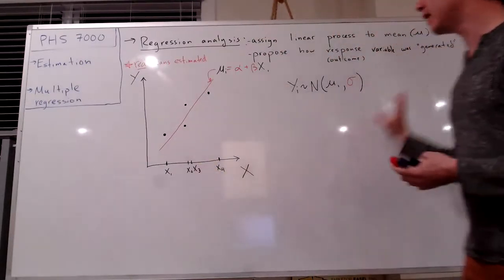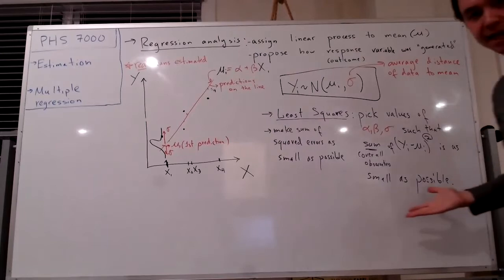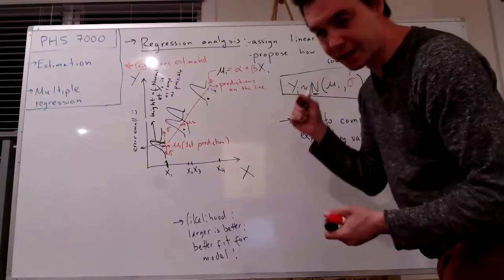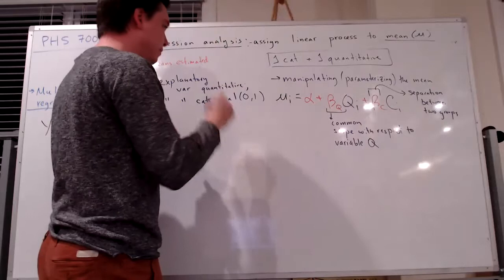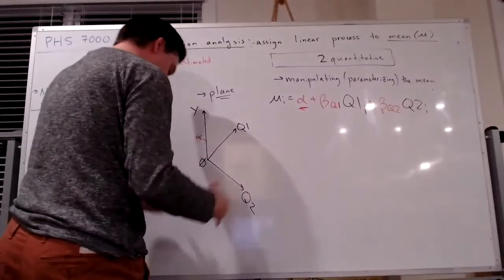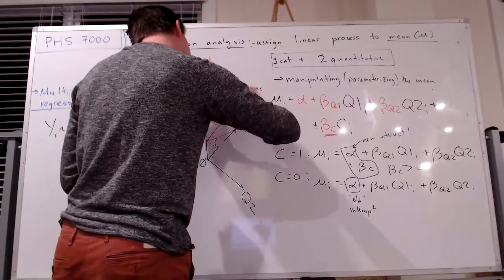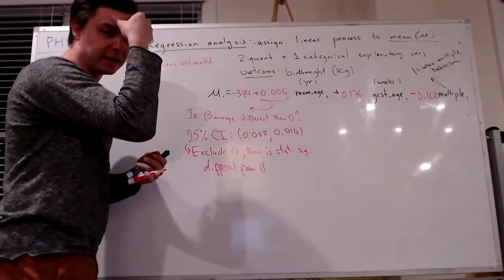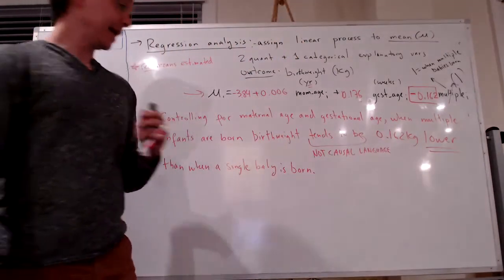10 - Multiple regression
We talk about estimation routines (least squares, maximum likelihood) and multiple regression (visualization, interpretation).